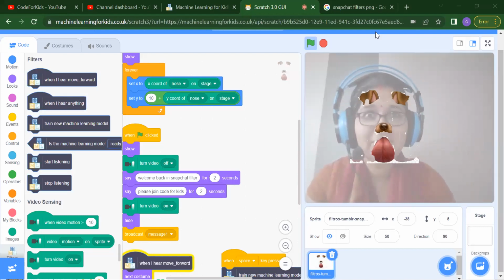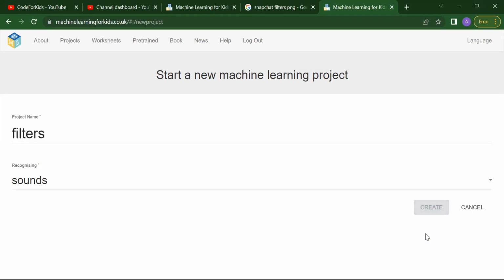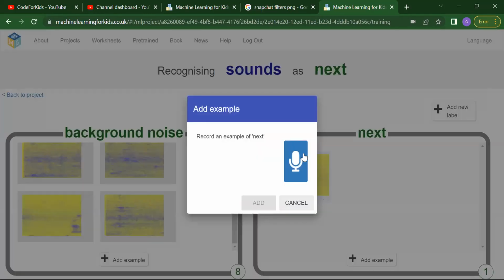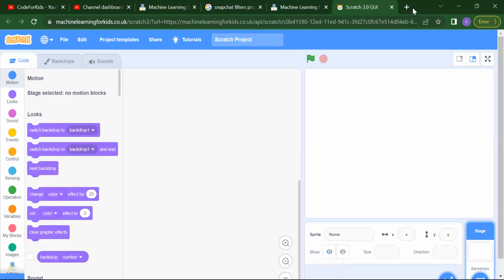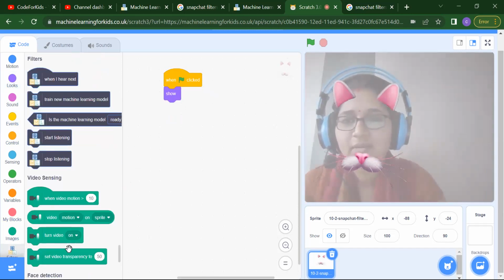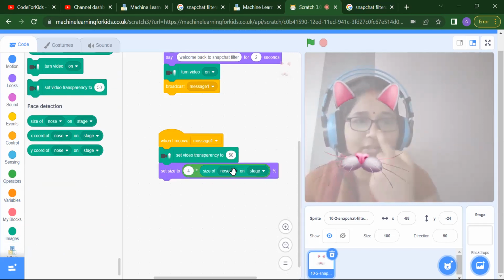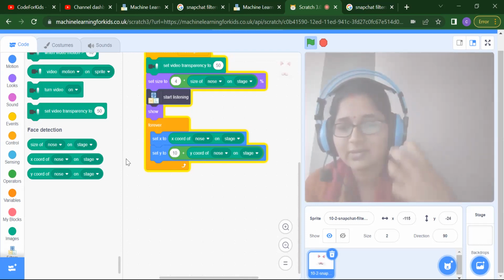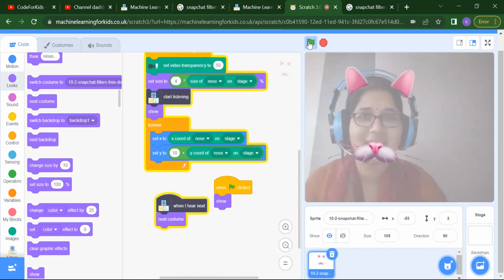Tutorial 3 || Snapchat Filter in Machine Learning|| Machine Learning for the kids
Hello Everyone,
Snapchat Filter in Machine Learning|| Machine Learning for the kids ||